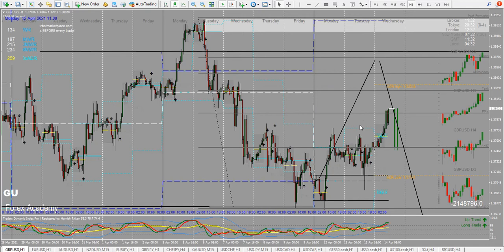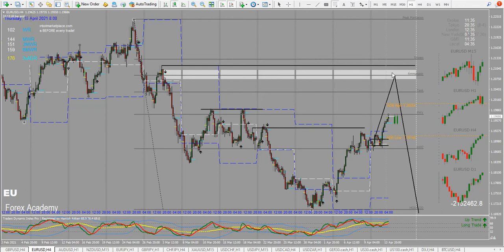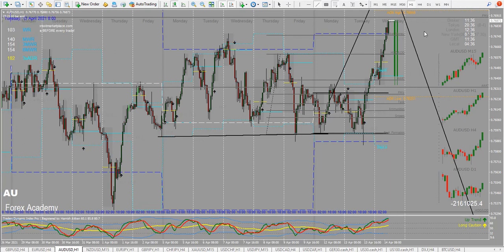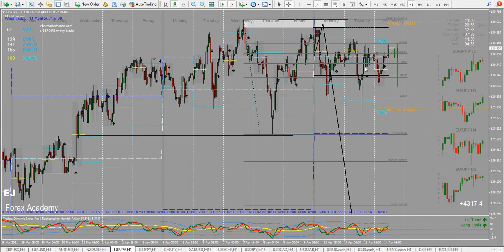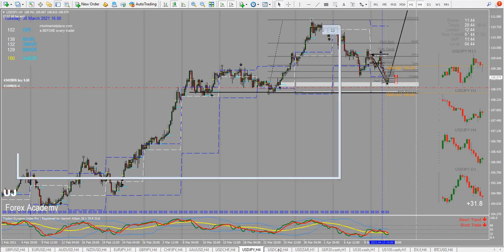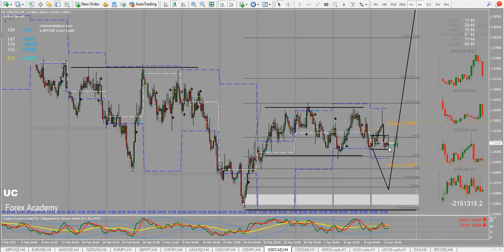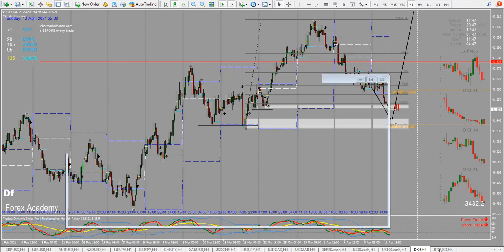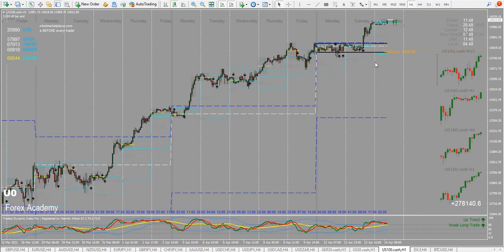Mid Week Recap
Forex Academy